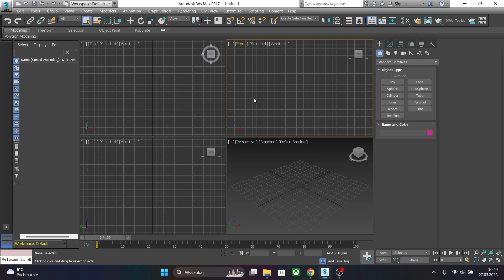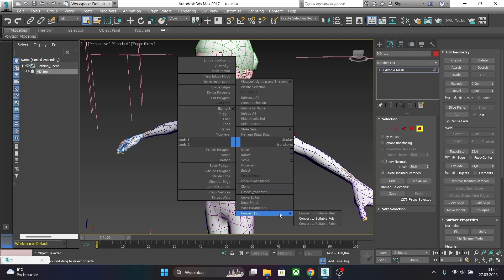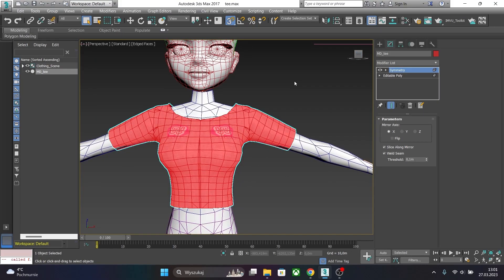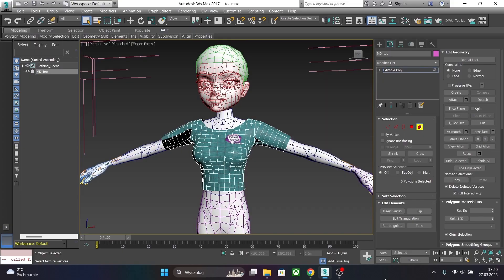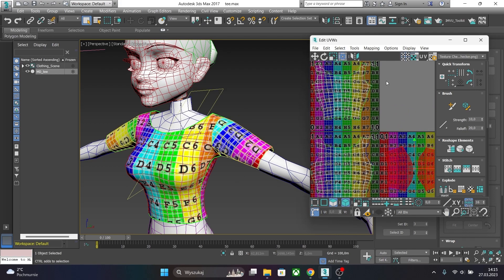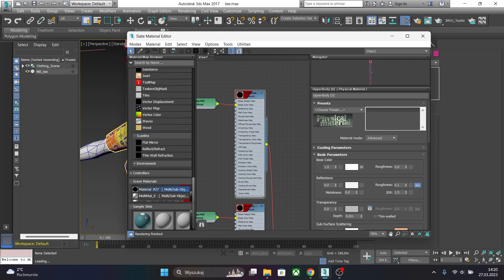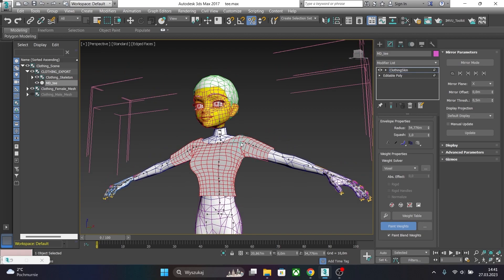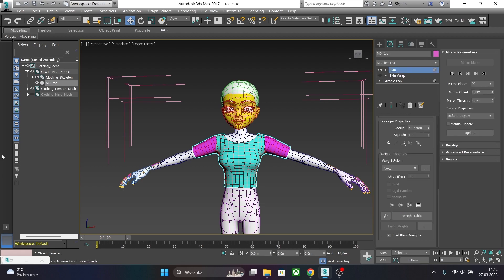Meshing Avatar Clothing 5a - 3ds Max Prep and Export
In this tutorial, Creator In Residence @Kuroi001 shows you how to import a mesh using Marvelous Designer, optimize it and export it using the IMVU Studio Toolkit for 3DS Max.